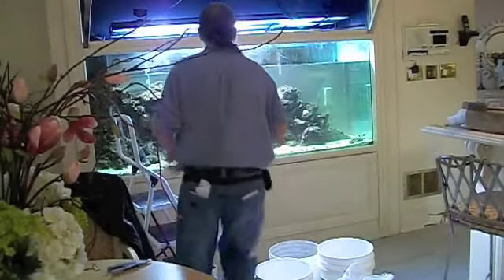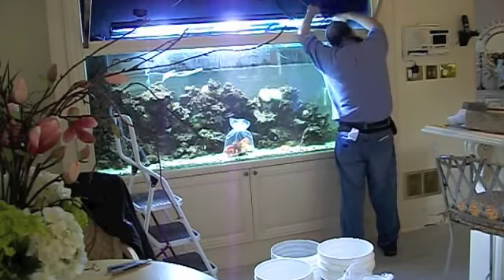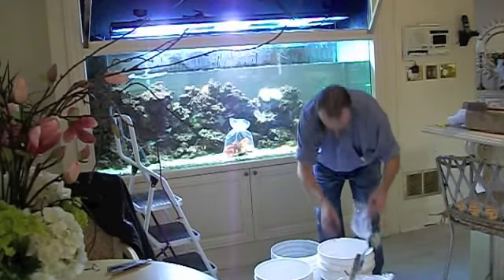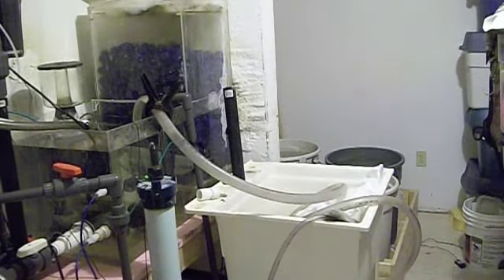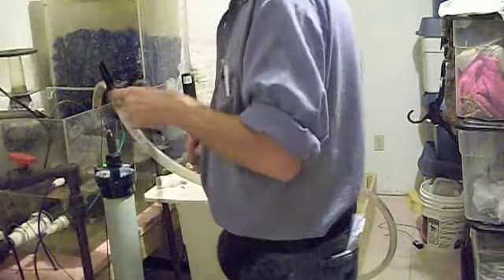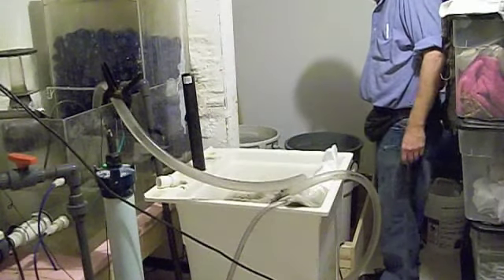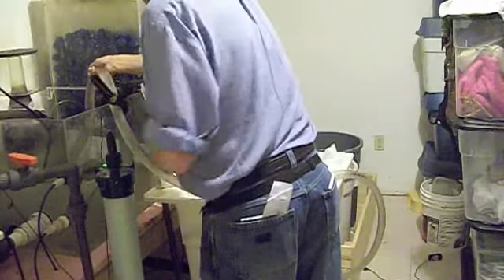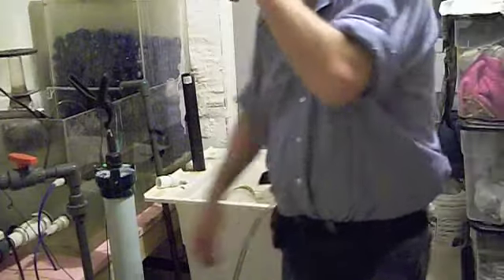# 1325 Bringing Fish and Cleaning the Tank Part Three Carls Aquarium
We are cleaning the tank and adding some fish and critters.